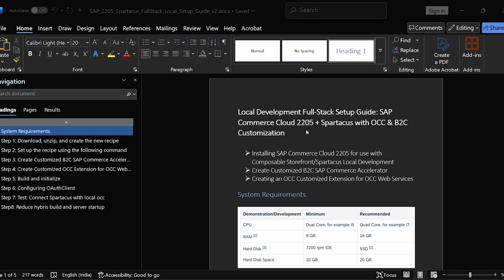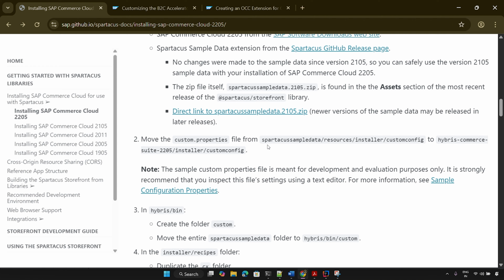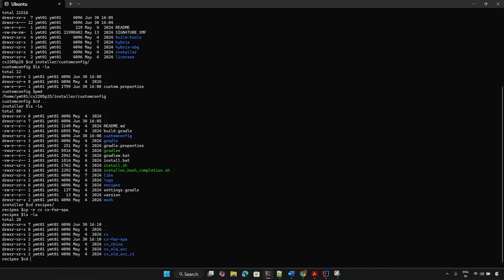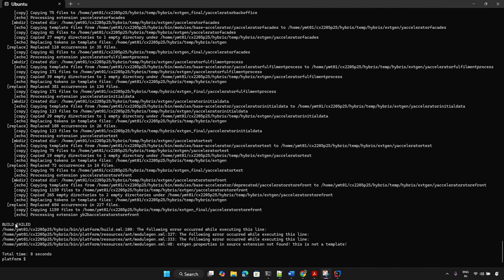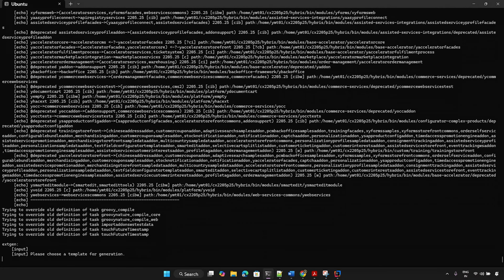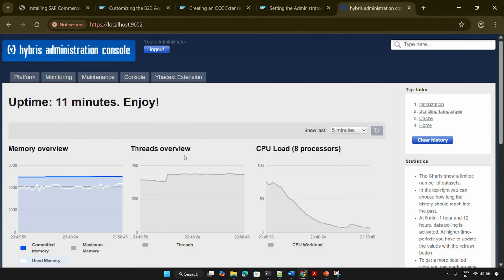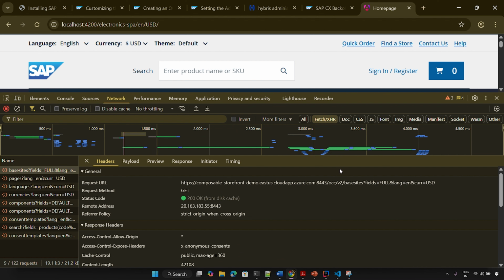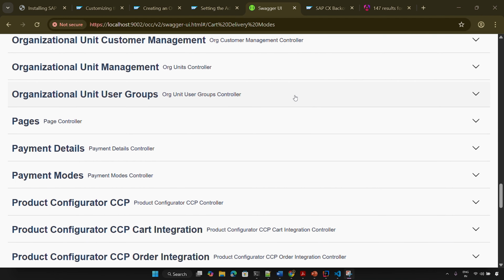Full Stack Local Dev | SAP Commerce Cloud (Hybris) | Spartacus | OCC Extensions | B2C Customization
In this full-stack local development guide, I’ll walk you through setting up SAP Commerce Cloud 2205 (Hybris) with the Composable Storefront (Spartacus), including OCC extensions and B2C customizations.

➢ Installing SAP Commerce Cloud 2205 for use with Composable Storefront/Spartacus Local Development
➢ Create Customized B2C SAP Commerce Accelerator
➢ Creating an OCC Customized Extension for OCC Web Services